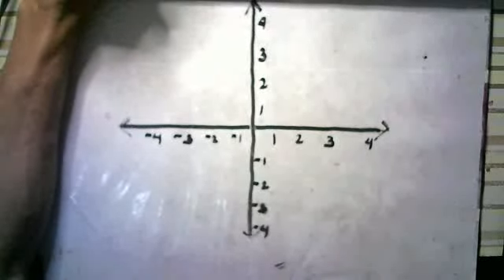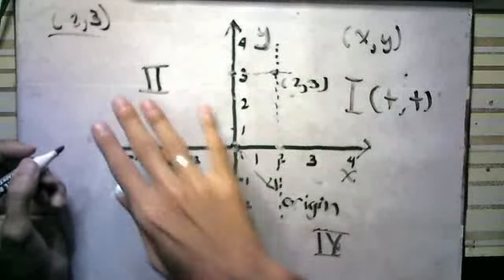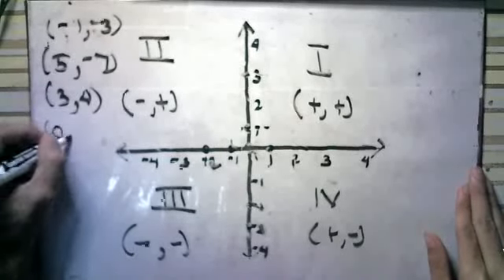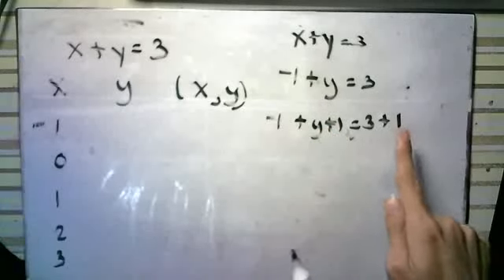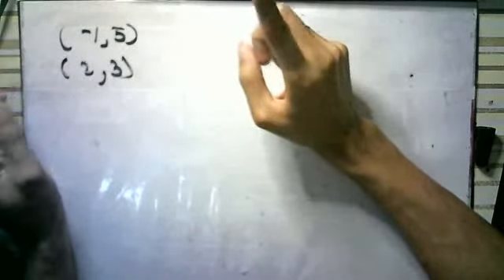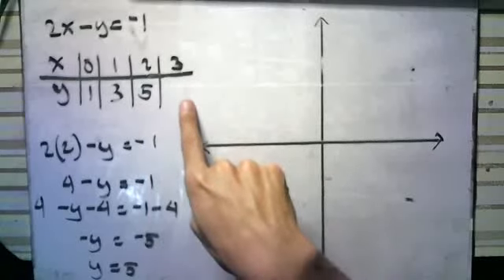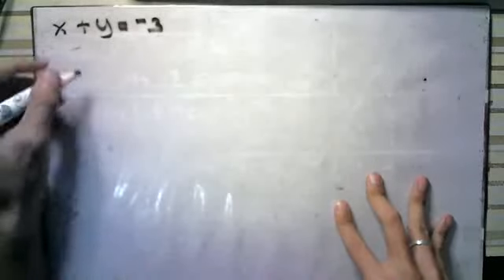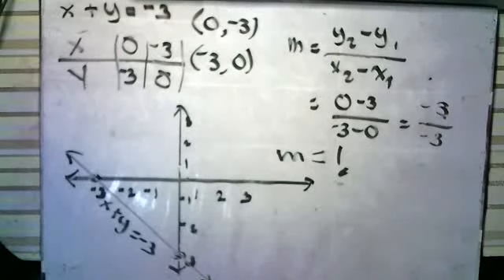Math Week 5 by Sir Pat (Rectangular Coordinate System)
Sorry for the video quality. I taped this video using a potato. Hope it will be useful for you guys.